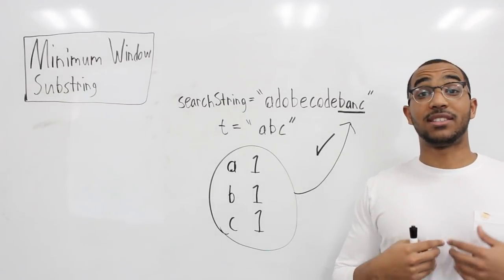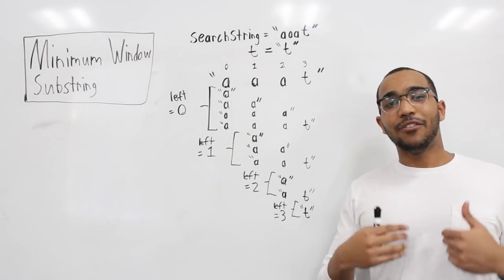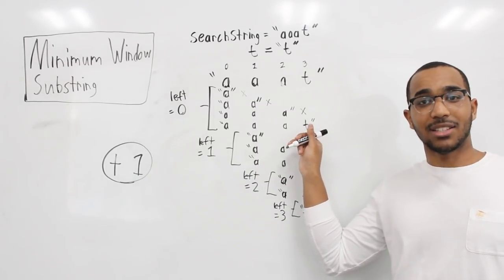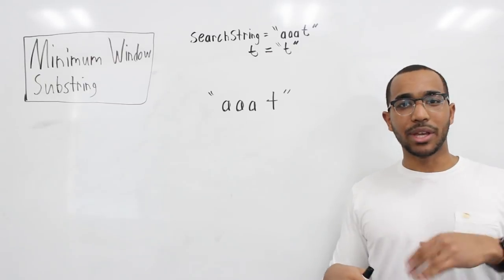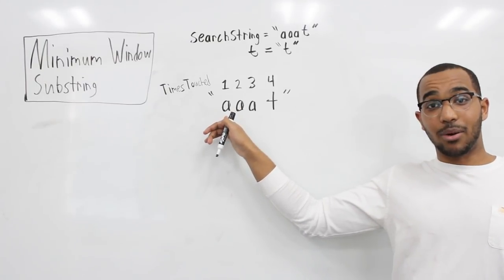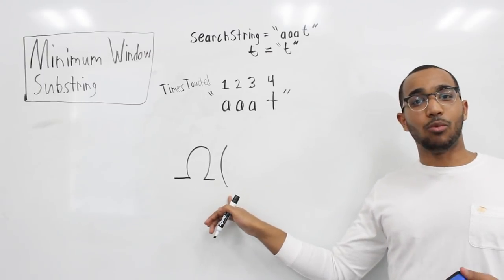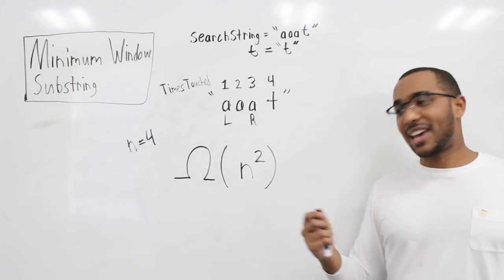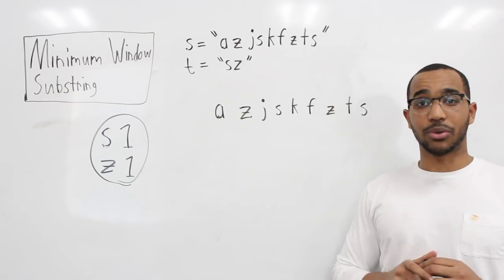Minimum Window Substring: Utilizing Two Pointers & Tracking Character Mappings With A Hashtable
Question: Given a string S and a string T, find the minimum window in S which will contain all the characters in T (matching or exceeding in frequency) in complexity O(n).

Anytime we have time reduced to linear time and we know that much must be done, that is indicative of using some sort of auxiliary structure to keep track of information for us so time can stay low in complexity.

Complexities

s = length of search string
t = length of "pattern" or "character" string

Time: O( s + t )
At worst we will touch each element twice, once by the left pointer and once by the right pointer.

Ex:
s = "aaaaat"
t = "t"

We will spend t time to build the character requirements hashtable.

Space: O( s + t )

At worst the window hashtable will have a mapping for every character in s.

At worst t will have all unique characters.

s = "abcdef"
t = "abcdef"

This question is 13.7 in the fantastic book Elements of Programming Interviews